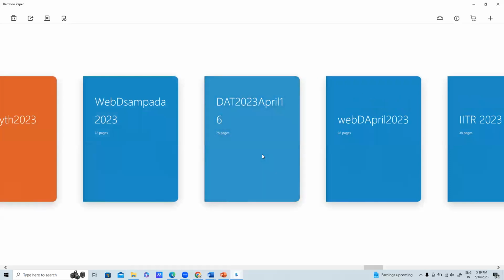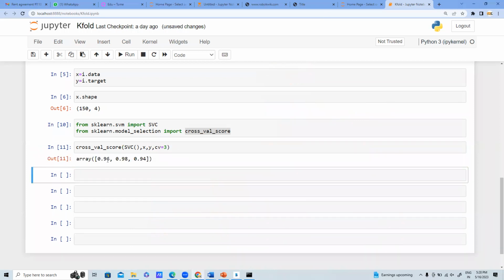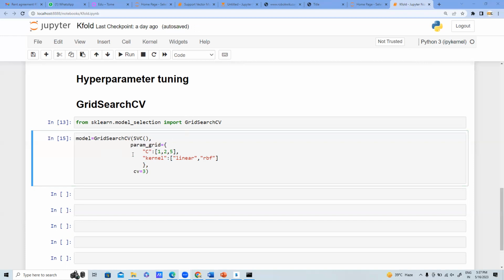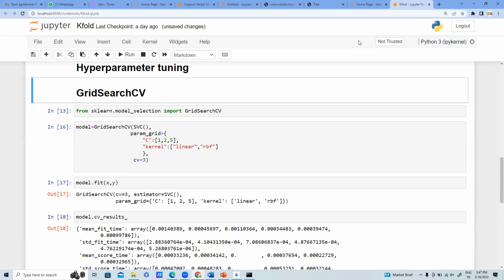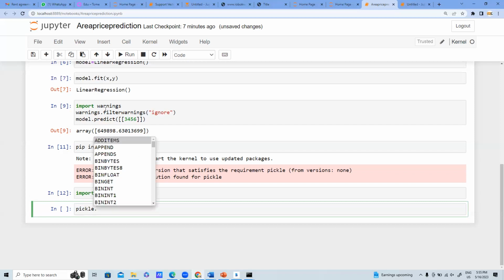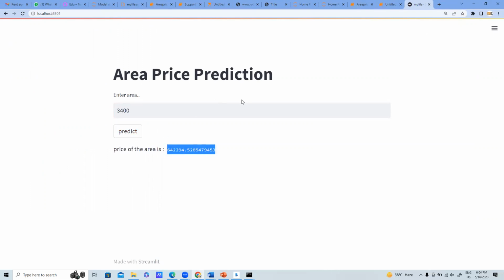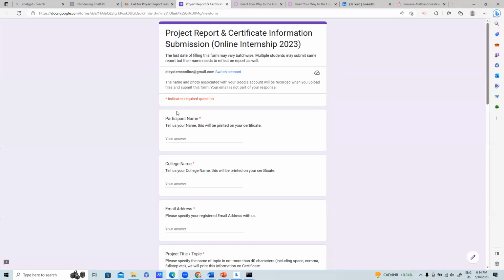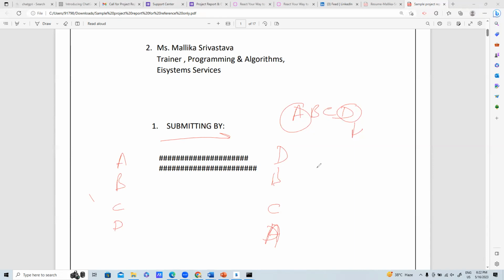EISystems Project discussion, How to deploy Machine Learning model 16 April 2023 class